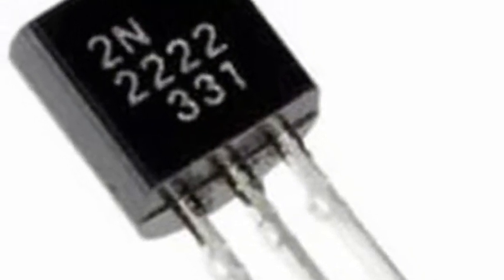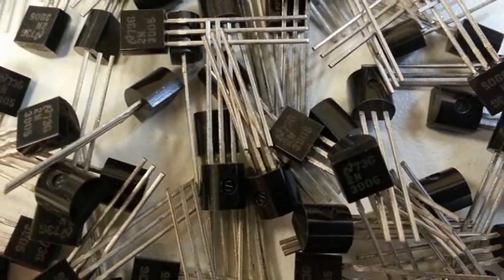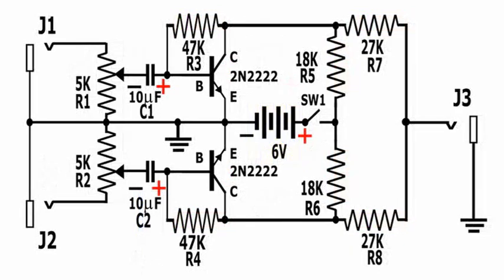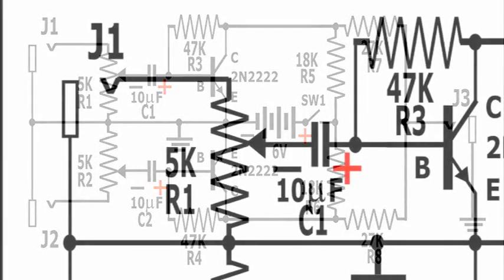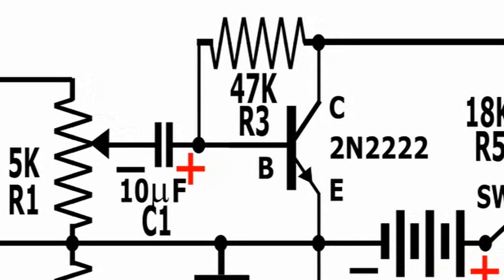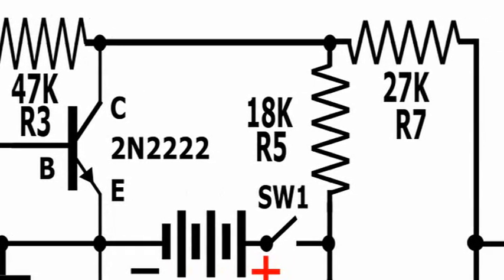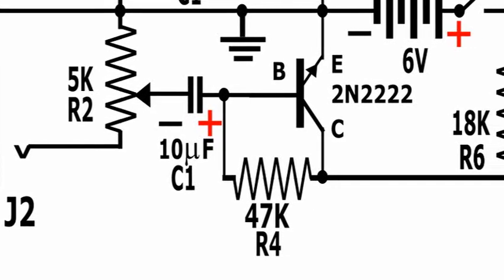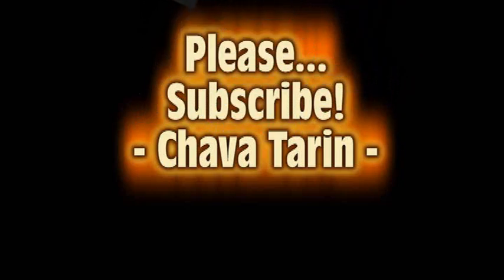Experiments with Transistors. Two Microphone Mixer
Simple experiments to learn more about transistors.